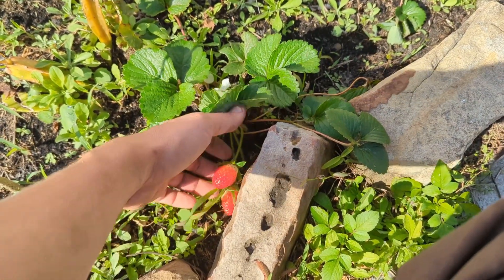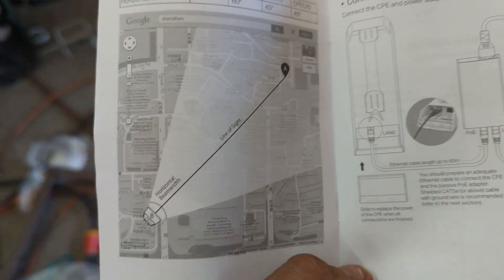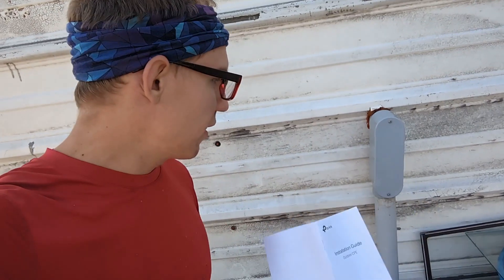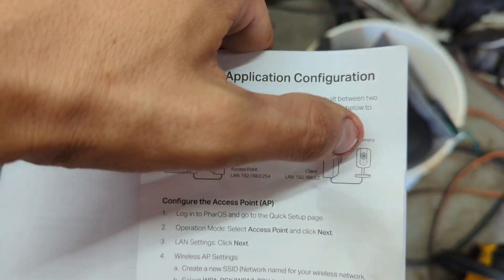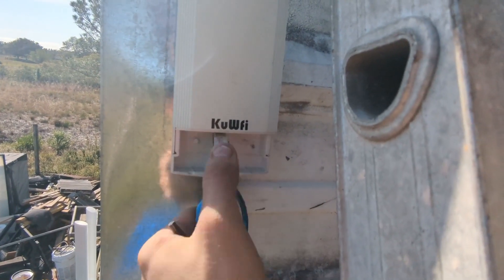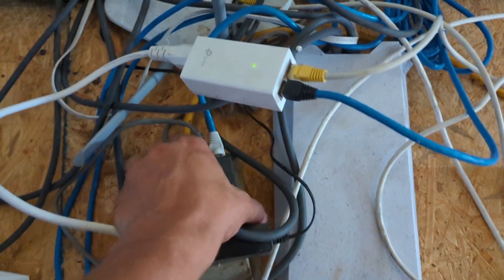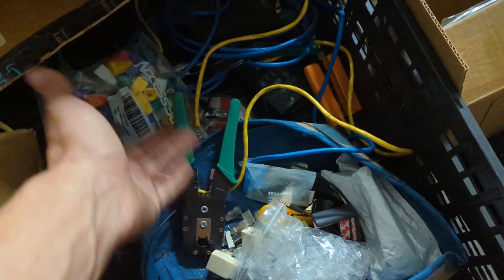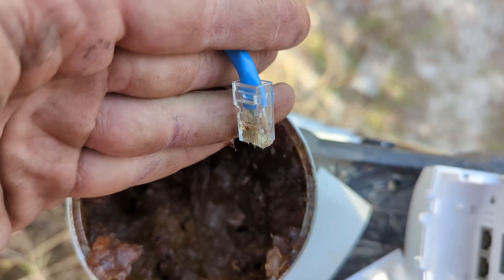How to get internet miles away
Upgrading my wireless bridge which gets my internet from the starlink router in my workshop to my house